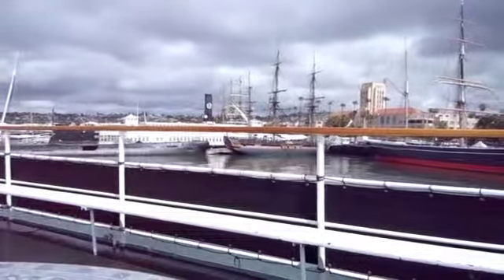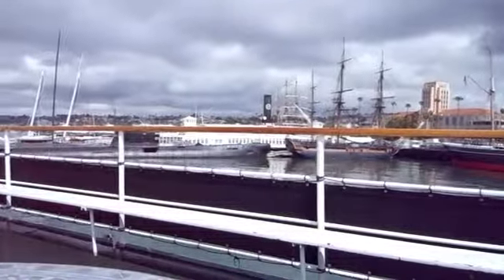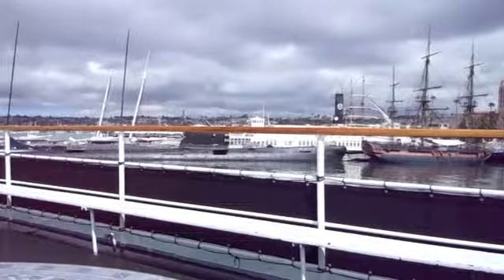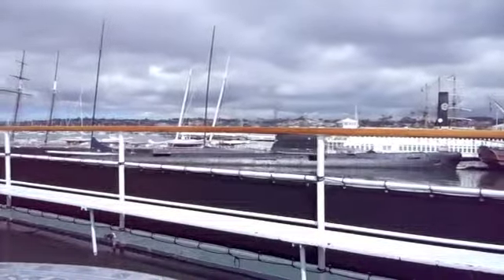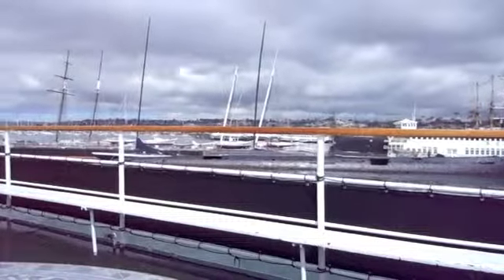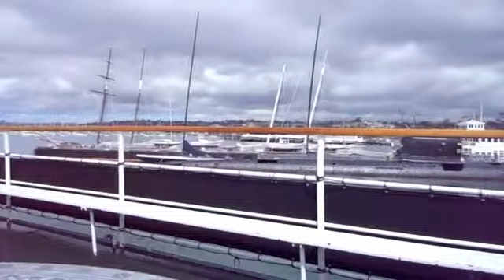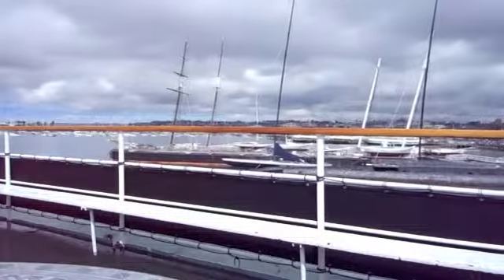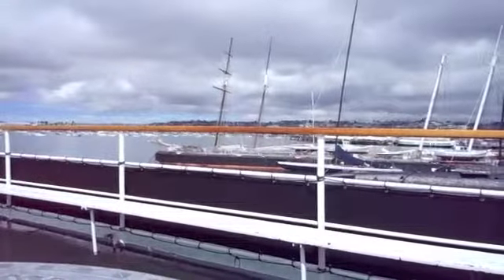San Diego Skyline and Harbor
Flagship one-hour tour of the North harbor in San Diego.